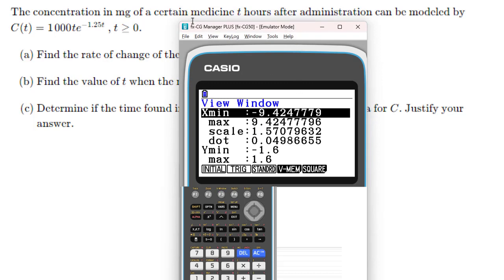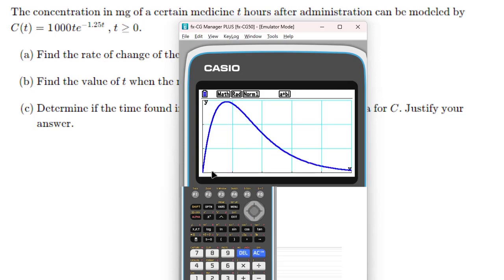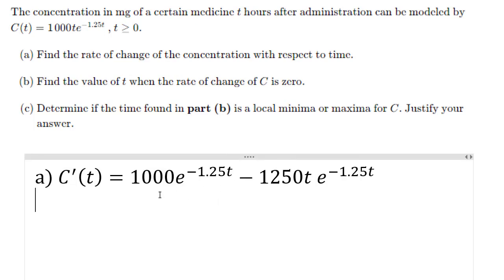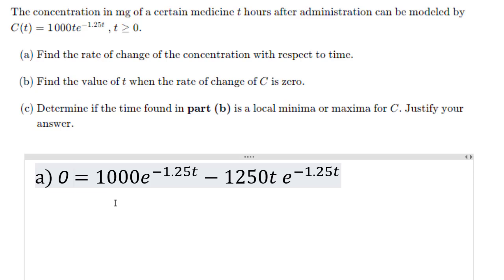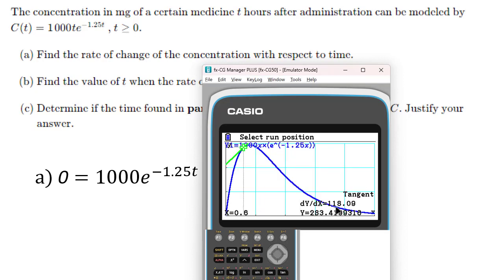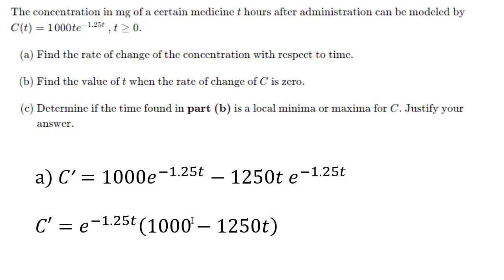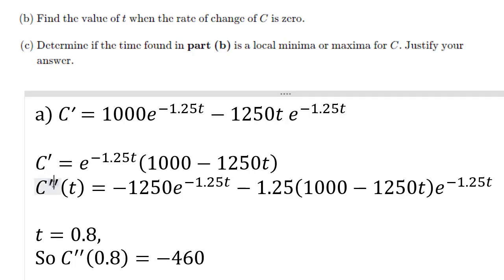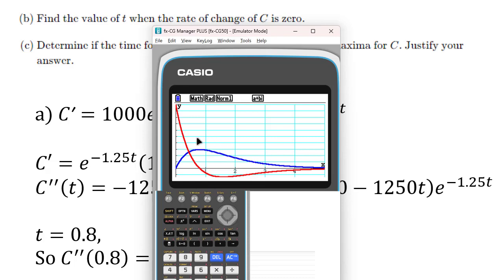HL Apps: rate of change